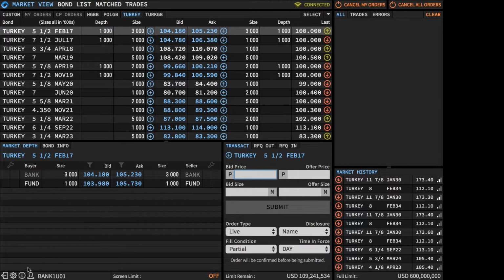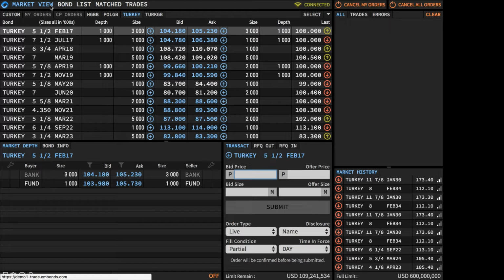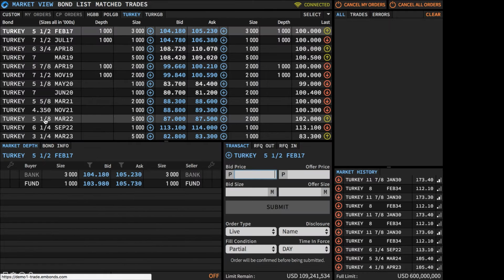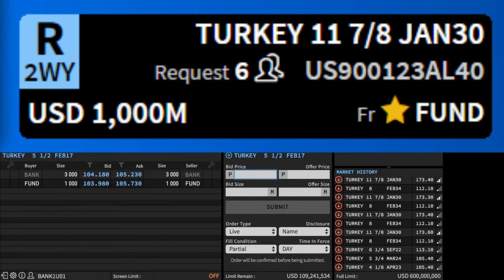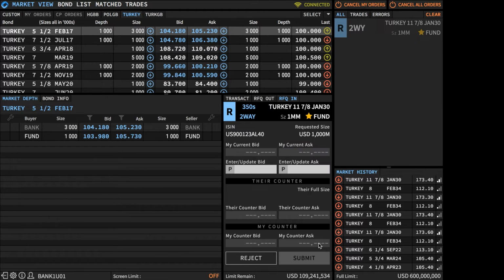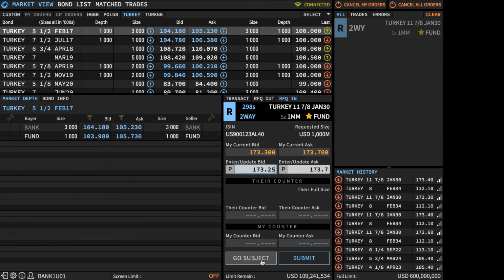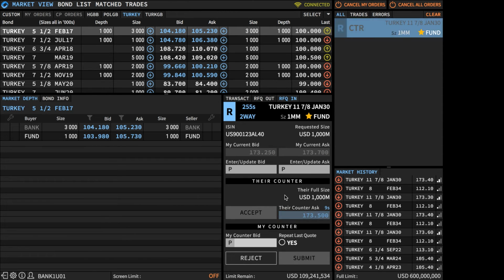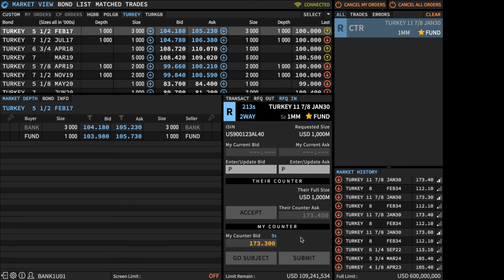EMBonds Trading Platform - RFQ Responder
This video shows the RFQ Responder's experience on the platform.

A full feature explanation of the platform can also be found in this Guidebook.